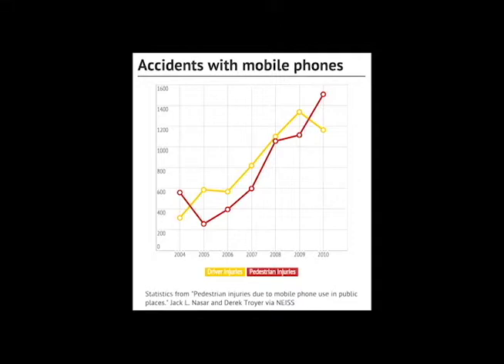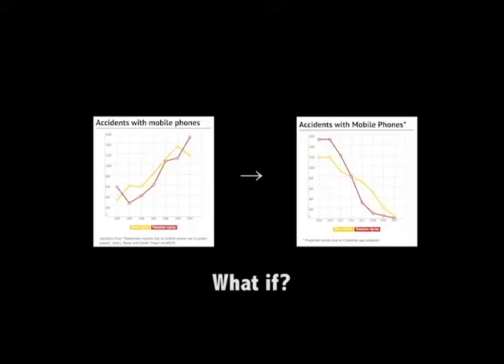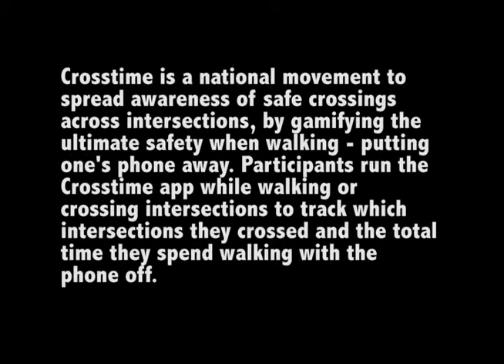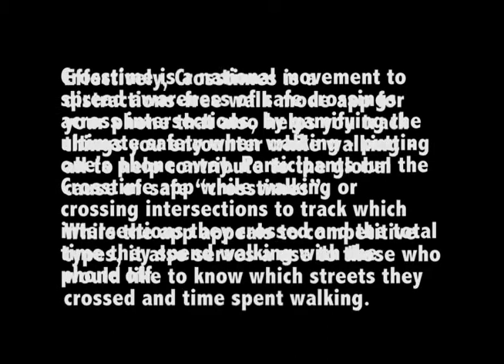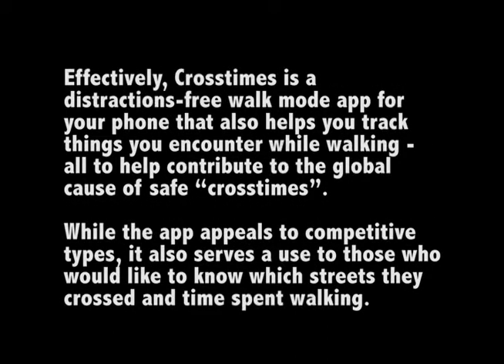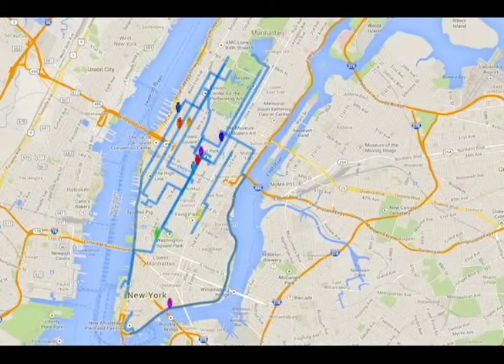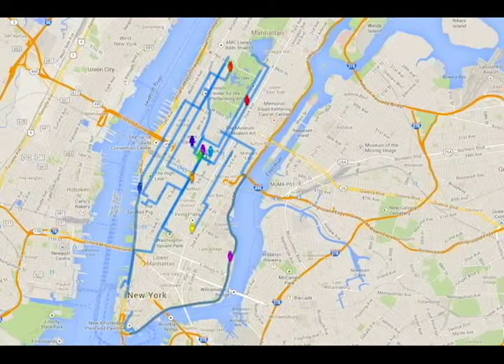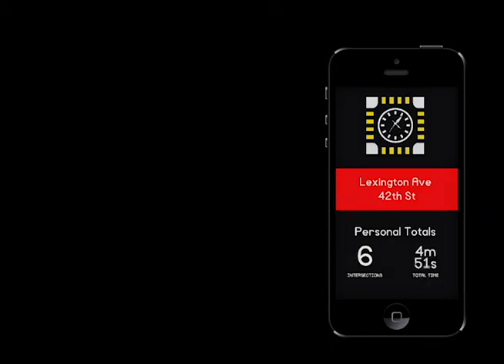CrossTime App for Intersections Competition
What if people simply had the right incentive to stop using their phones while walking or crossing the streets?

Crosstime is a national movement to spread awareness of safe crossings across intersections, by gamifying the ultimate safety when walking - putting one's phone away. Participants run the Crosstime app while walking or crossing intersections to track which intersections they crossed and the total time they spend walking with the phone off.

Effectively, Crosstimes is a distractions-free walk mode app for your phone that also helps you track things you encounter while walking - all to help contribute to the global cause of safe “crosstimes”.

One can level up against friends and frenemies in a national leaderboard. But, while the app appeals to competitive types, it also serves a use to those who would like to know which streets they crossed.

Crosstime uses geofencing to tell when a user has crossed a certain intersection.

A serverside component globally tracks statistics such as intersections crossed and time.

Using the accelerometer on the user's phone, Crosstime is aware of the user's movement and can also be used as a pedometer. It is also battery-saving, using minimal resources and shuts the phone off when the user has not moved for more than five minutes.

Crosstime is a cross-platform native app on iOS, Android, Blackberry and Windows Phone. And, also on wearables - such as the slew of smartwatches and Google Glass. This video's features software that's made by just 1 person - @yosun - apologies for the roughness, but I'm just myself. :)